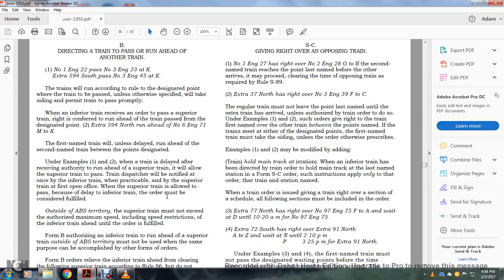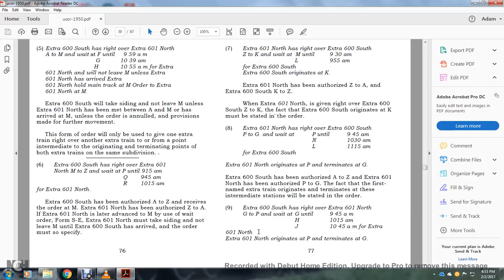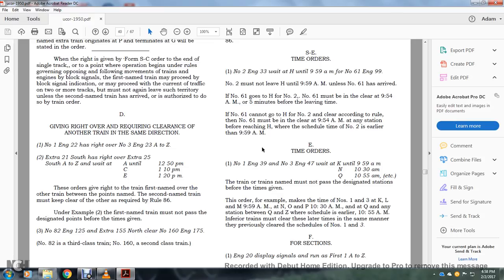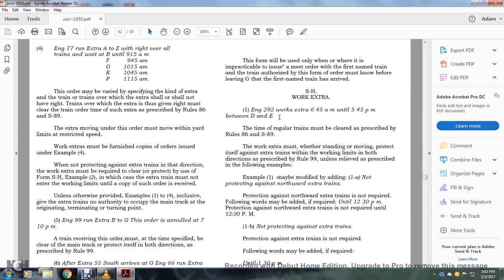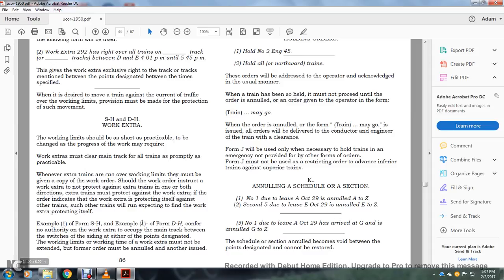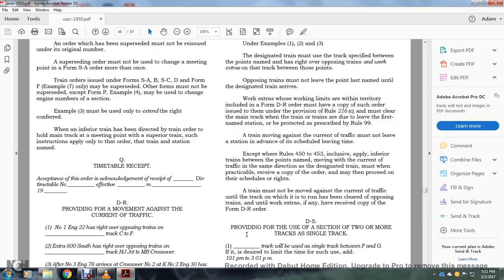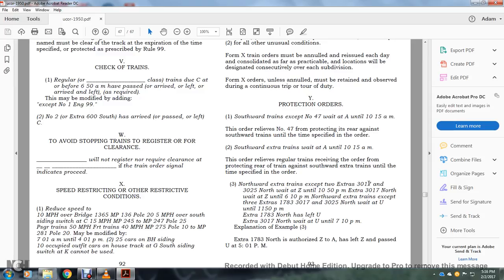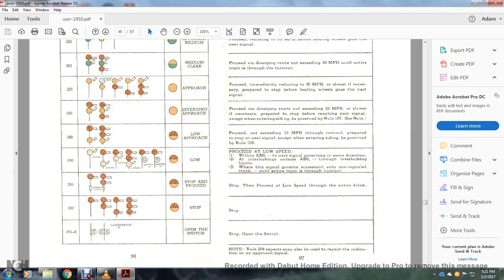UNIFORM CODE OPERATING REGULATIONS TRAINS 004